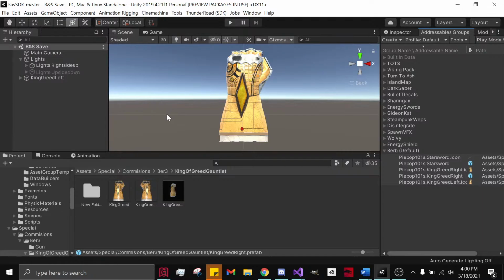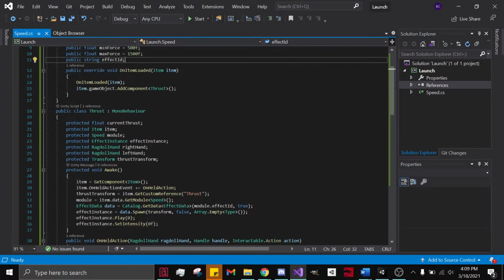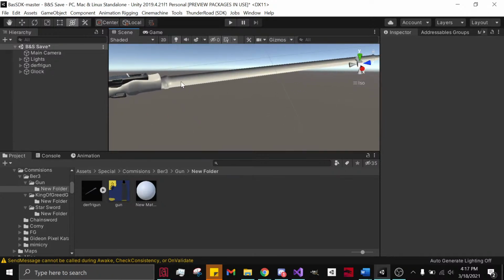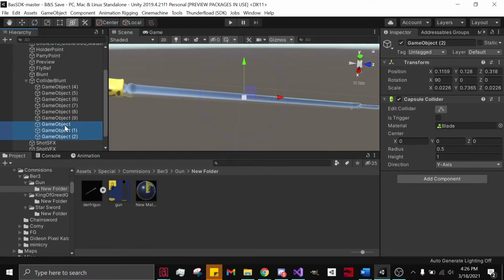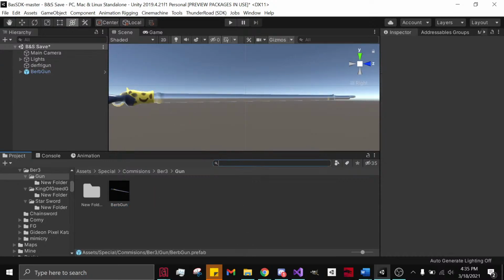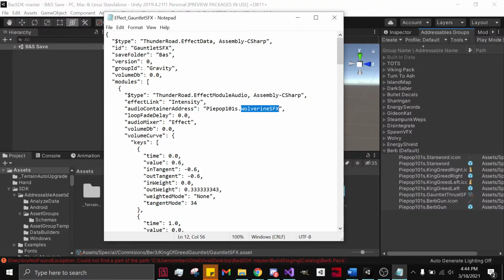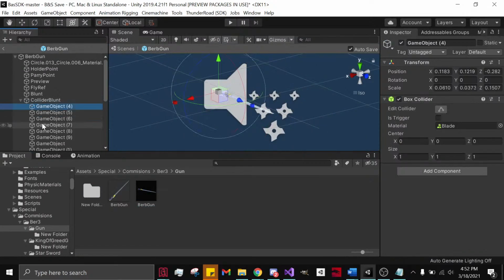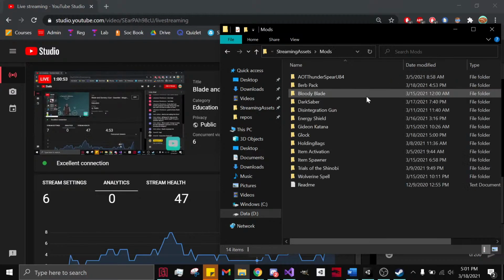Blade and Sorcery | Gun - Gauntlet - Magical Sword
Watch me build a 3 part commissioned mod!